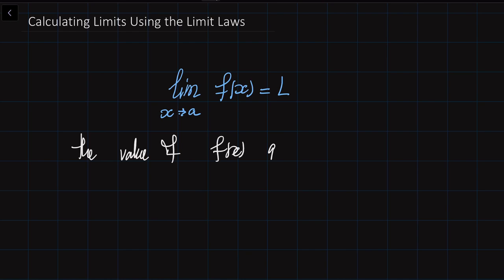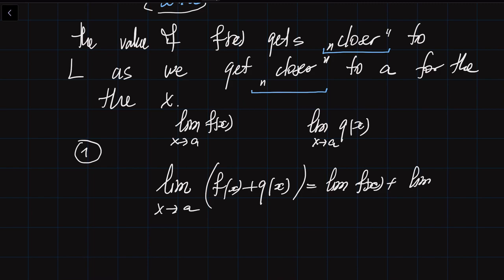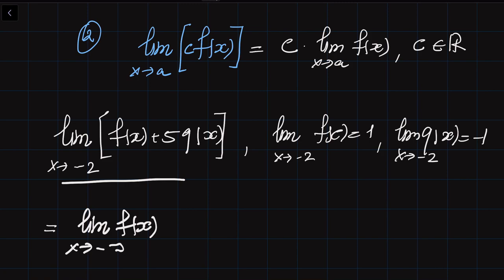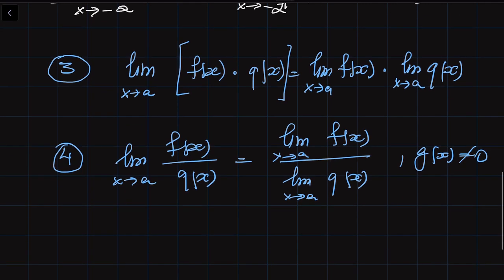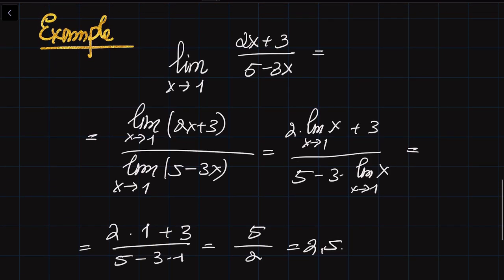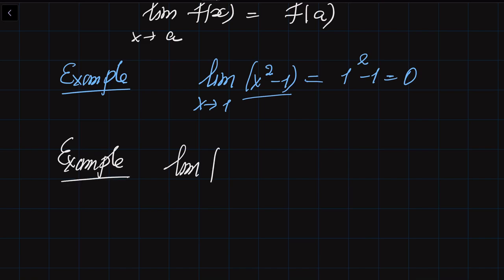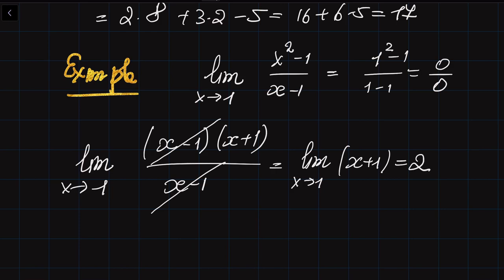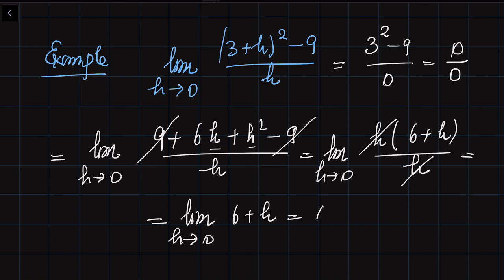The limit laws. Can we directly substitute the value of the x to evaluate the limit?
Addition and Subtraction - (0:00)
Multiplication and Division - (4:35)
Direct Substitution - (7:55)
Problems with Direct Substitution - (9:47)